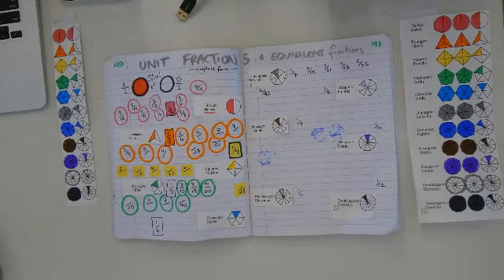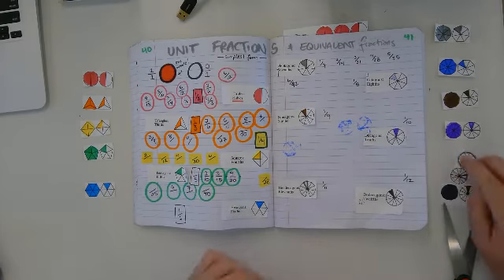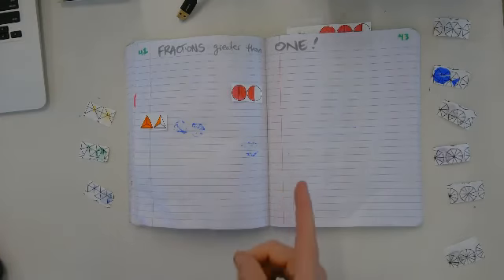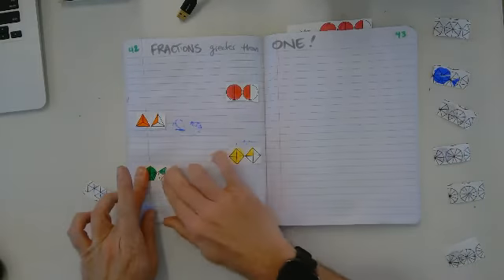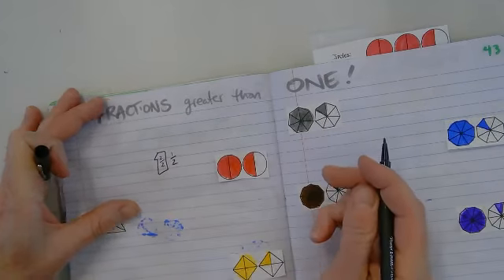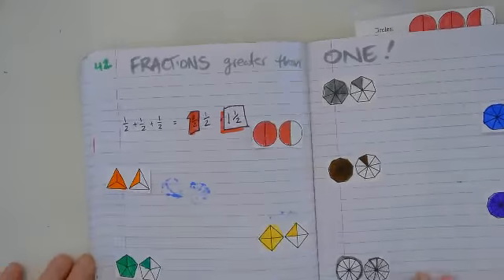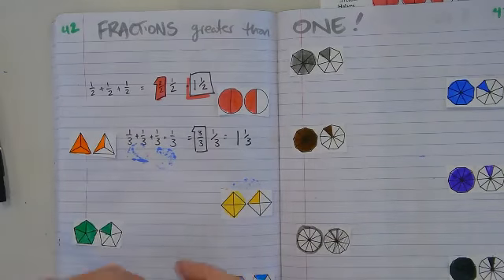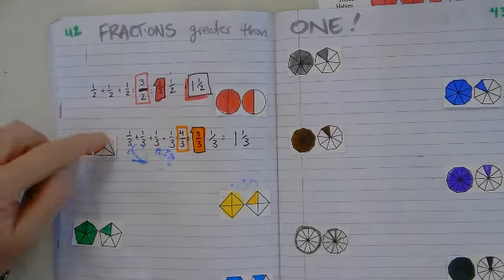W23 Math M42 and 43